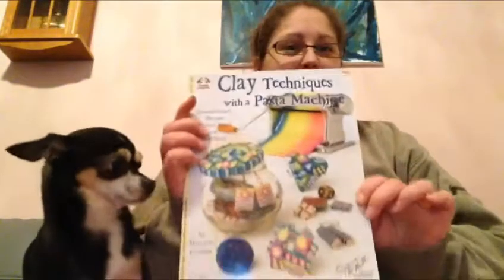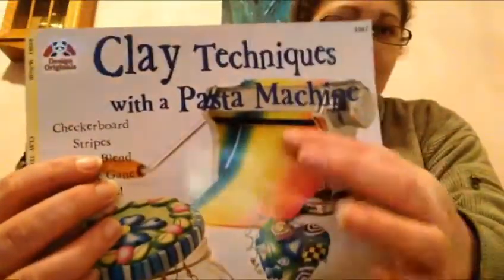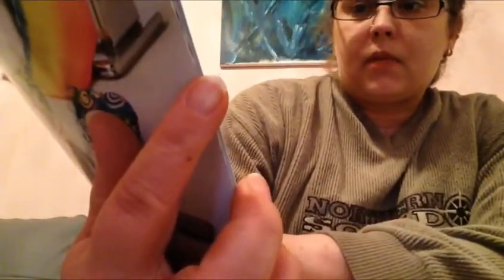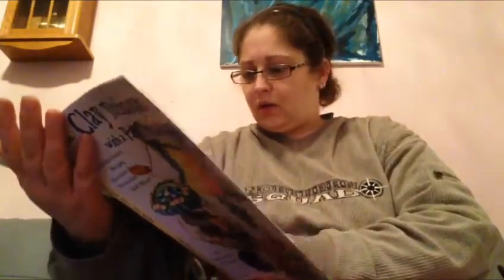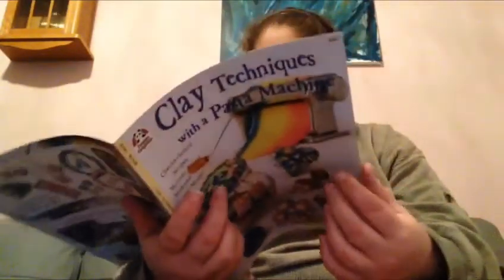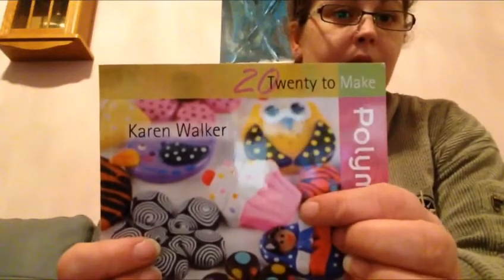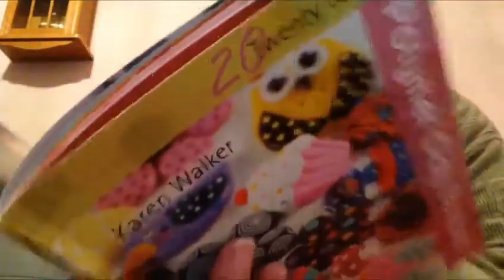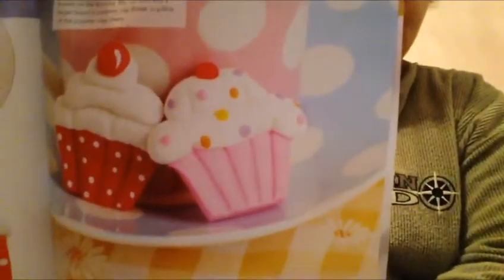HAUL december 10th 2016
Do hope you enjoy watching!

Enjoy creating! Because I will!

Adres:
Wanda van Bogerijen
De Vissersingel 29
7943 EC Meppel
The Netherlands